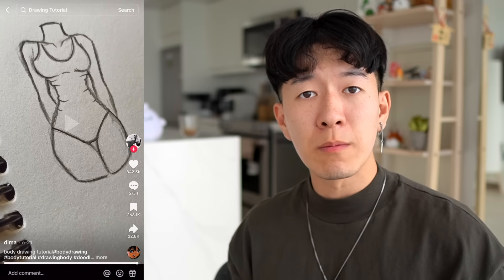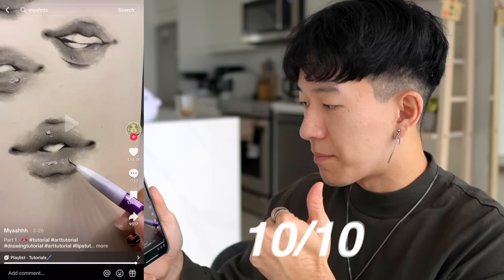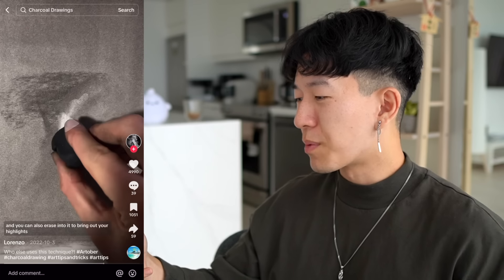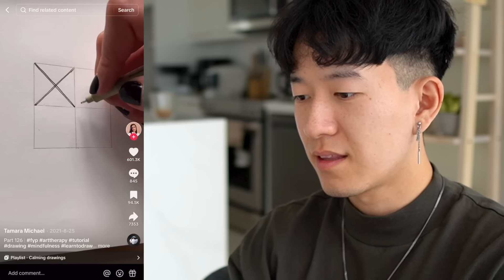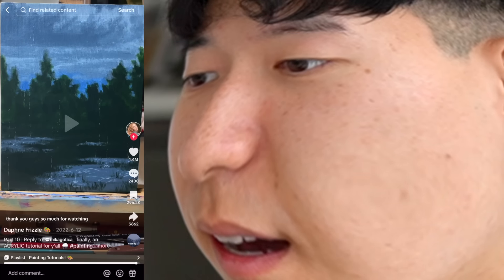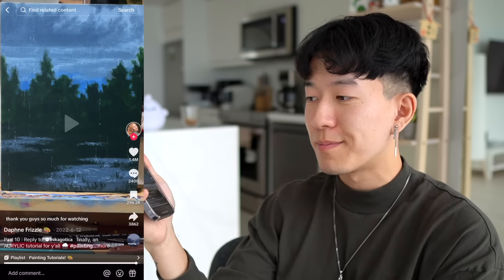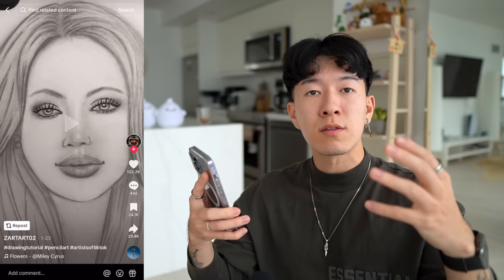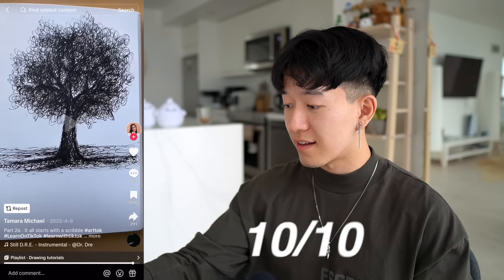RATING TIKTOK ART TUTORIALS 💀 3